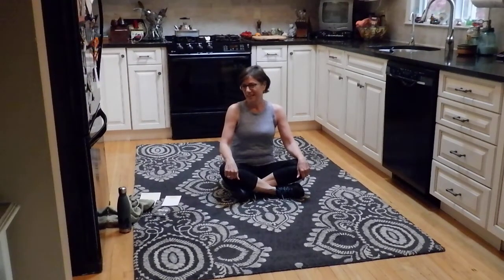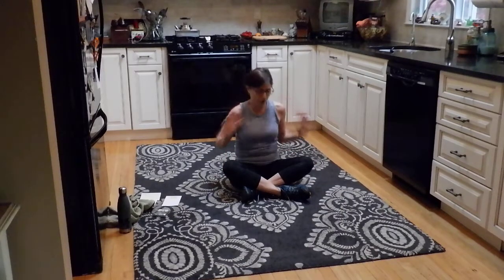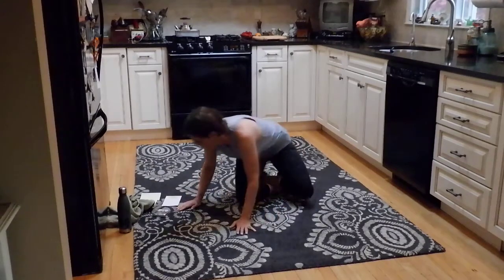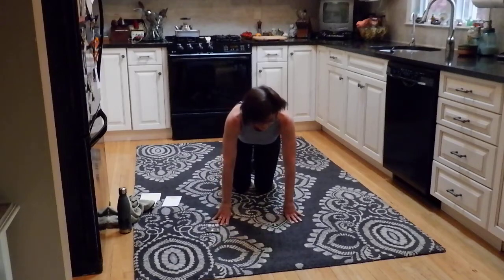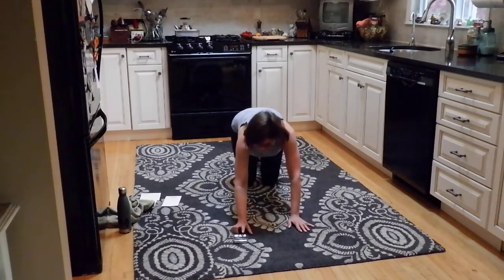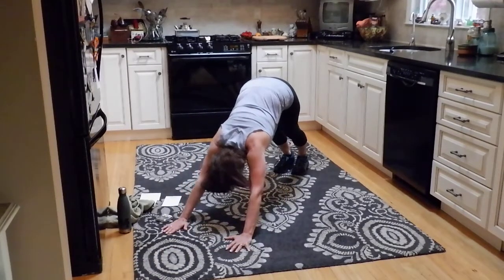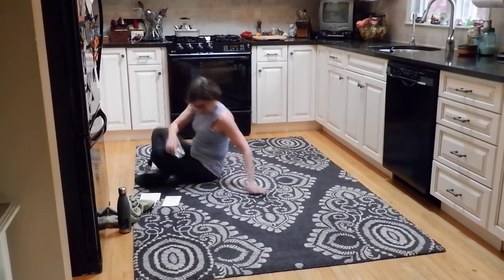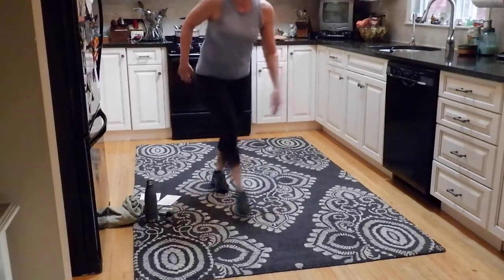Ab Workout During This Abnormal Time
Bonus workout this week for your abs. Enjoy the weekend and I will see you on Monday at 9:30 for our next live class.